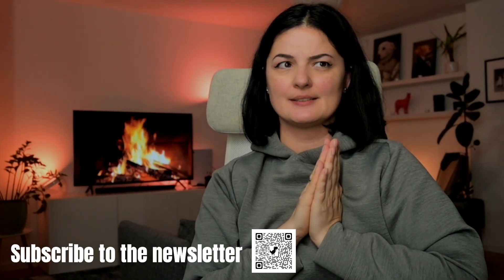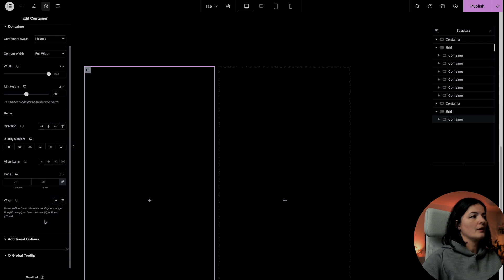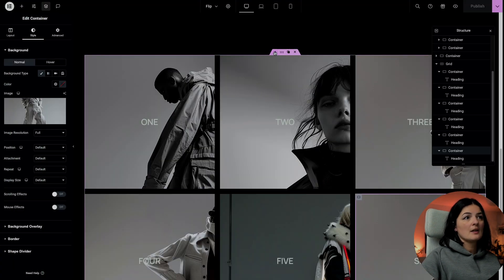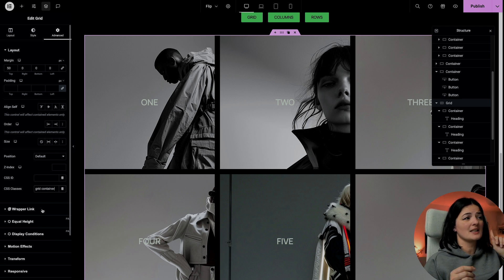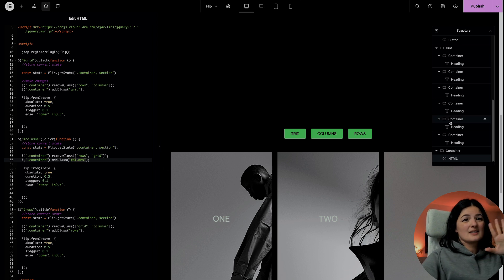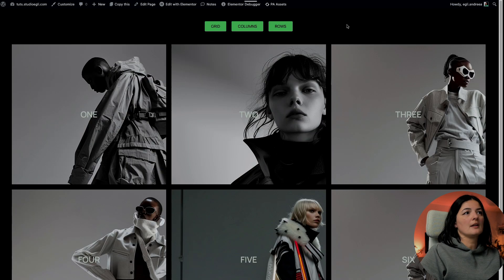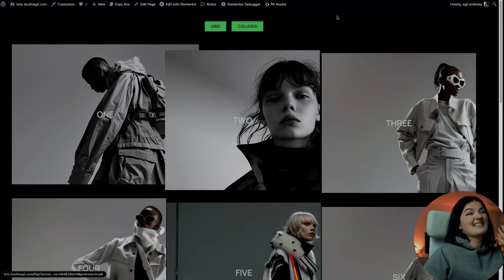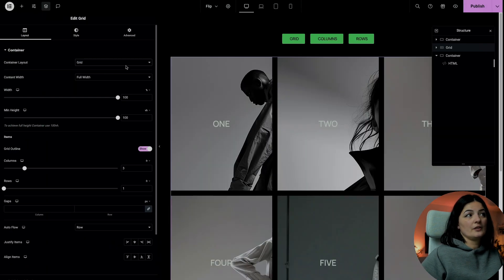GSAP FLIP GRID CONTAINER TO FLEXBOX ON BUTTON CLICK - Elementor Wordpress Tutorial Flex Container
Although this is a bit experimental I think I have found a way to make it usable. Let me know if you're going to use it in your projects

Timestamps:

00:00 Intro
00:52 Demo
13:13 Outro

🟠 TRY ELEMENTOR

🟠 TRY HOSTINGER